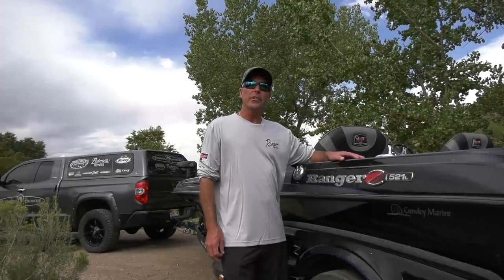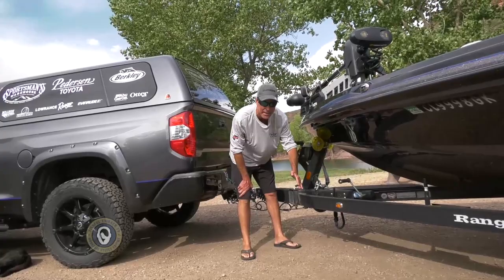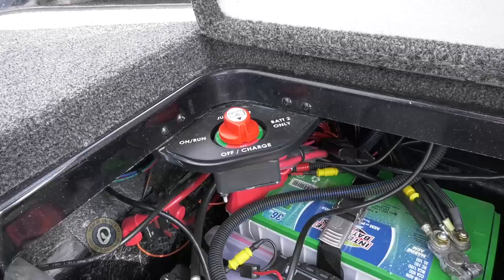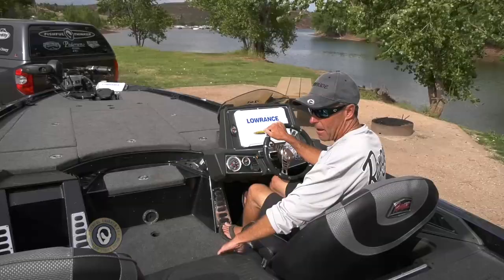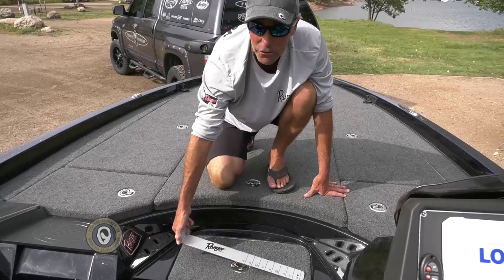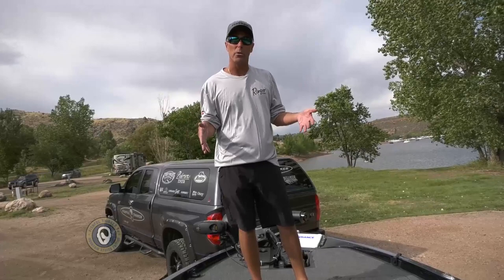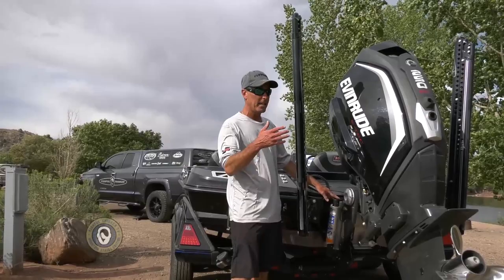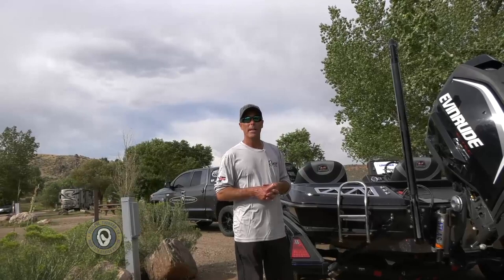Ranger Z521L Walkthrough w/ Chad LaChance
Fishful Thinker TV host, Chad LaChance, completes a walkthrough of the Ranger Z521L bass boat.